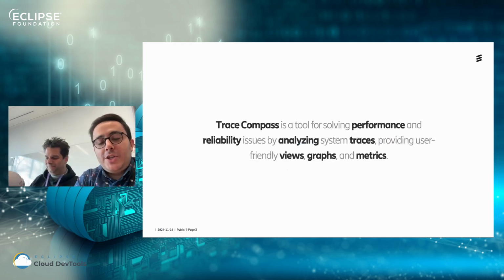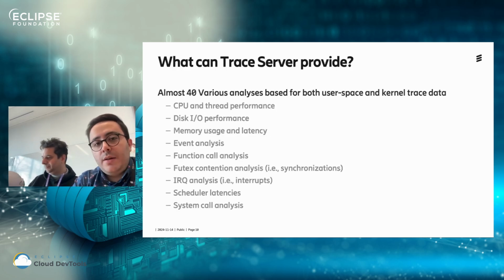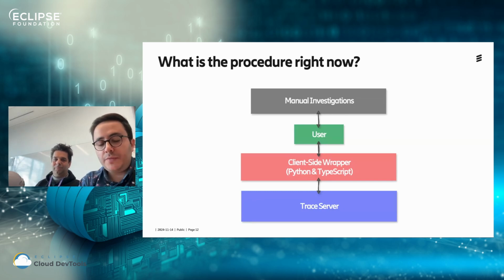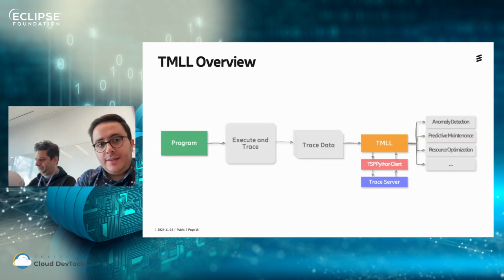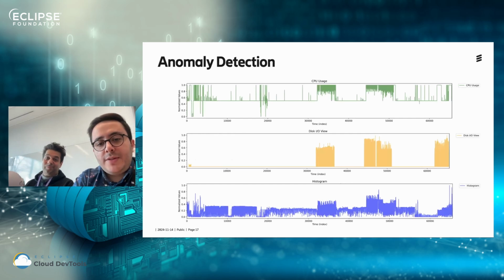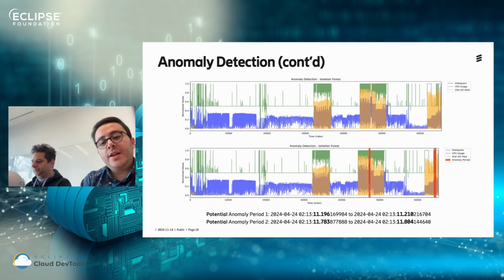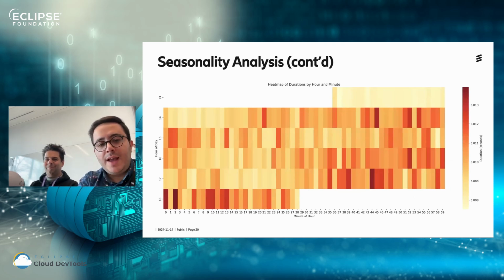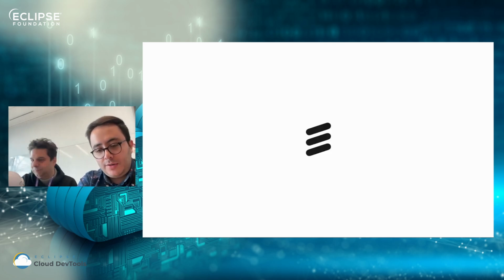TMLL Trace Server Machine Learning Library, Use AI for Trace Analysis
Presented by Kaveh Shahedi and Matthew Khouzam virtually at TheiaCon 2024.

In performance analysis, tracing is essential for capturing detailed execution data and enabling precise analysis of system behavior and resource usage. Trace Compass, an open-source tool developed at Ericsson, provides extensive views, graphs, and metrics for system trace analysis. However, using it effectively often requires prior knowledge of specific analyses. In this work, we propose a fully automated pipeline that simplifies the use of Trace-Server, an independent standalone derived from Trace Compass, by applying machine learning to gain valuable insights from trace outputs. This tool allows users to analyze their system traces seamlessly within Theia, offering a more user-friendly and streamlined experience. Additionally, Jupyter Notebook-based analyses are integrated to make the application of machine learning and statistical techniques more interactive and intuitive for trace analysis.